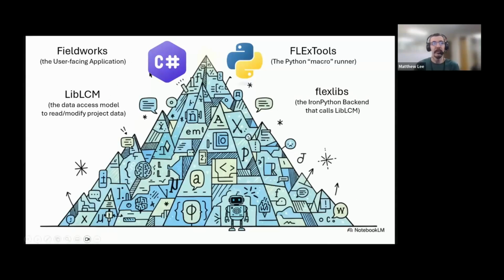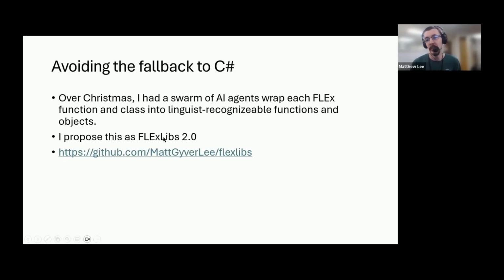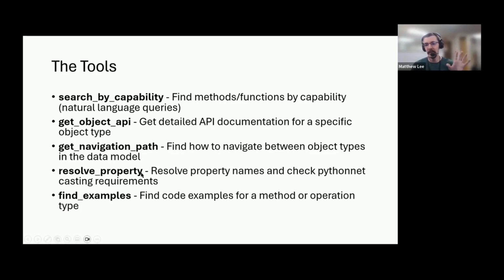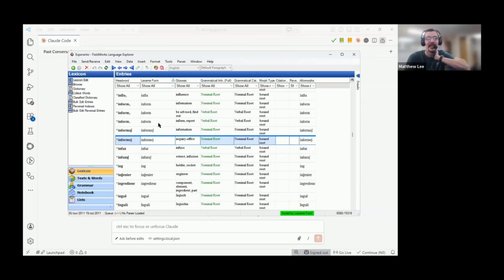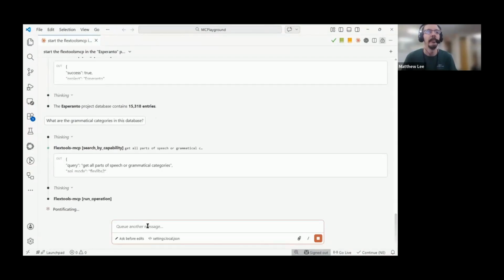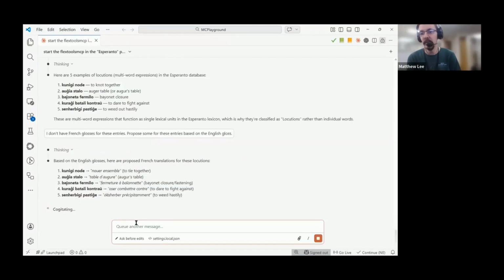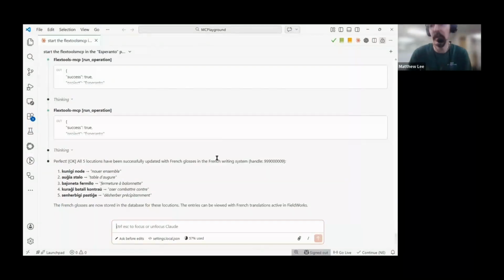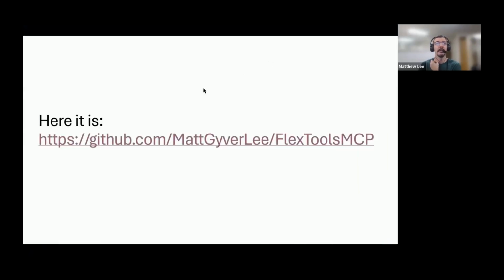The MCP Connection: Talking to your Dictionary (with AI)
Matthew set out to write FLEx scripts with AI help — and ended up building an MCP server that lets you talk directly to your FieldWorks dictionary.

In this episode of Practical AI for Kingdom Work, Matthew walks through the full journey: from struggling to get AI to write correct FLEx tool scripts, to building the FlexTools MCP server that gives Claude direct, safe access to your lexical database — and discovering the tool was far more powerful than he originally imagined.

WHAT WE COVER IN THIS EPISODE:
🔹 Why AI struggles with FieldWorks — how Claude can write code that looks correct but calls functions that don't exist, and why Matthew had to complete the flexlibs API before any of this was possible
🔹 What MCP servers actually are — a universal plug-n-play connection standard that connects AI tools like Claude or Gemini to local files, databases, or software they normally can't see or touch
🔹 Talking to your dictionary — a live demo of querying, analyzing, and modifying FLEx lexical entries through natural conversation with Claude, without writing a single line of Python

CHAPTERS
0:00 Introduction
0:43 From FLExTools scripts to MCP
3:48 What an MCP server does
5:03 Why AI invents functions
5:48 Completing the FLExLibs API
8:32 Making the API searchable for AI
9:27 How the server answers a request
12:53 The turning point: just ask it
13:34 Caveats before you try it
15:03 Live demo: an Esperanto dictionary
22:46 Adding French glosses
28:22 Real-world uses and safeguards
30:00 How to get started

ABOUT PRACTICAL AI FOR KINGDOM WORK

Welcome to the intersection of faith, language, and technology. We explore how artificial intelligence and language technology can practically support Bible translation, scripture engagement, and the flourishing of language communities around the world — equipping you to use these tools in actionable, ethical ways.